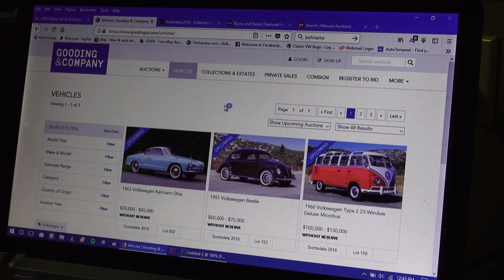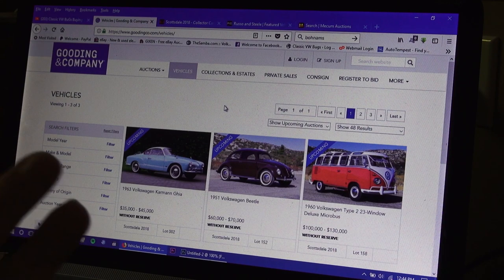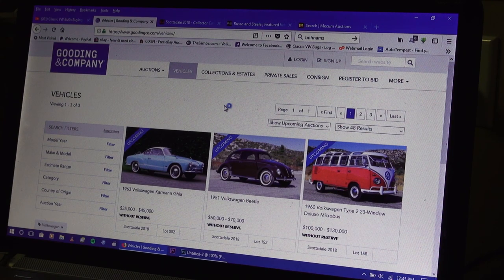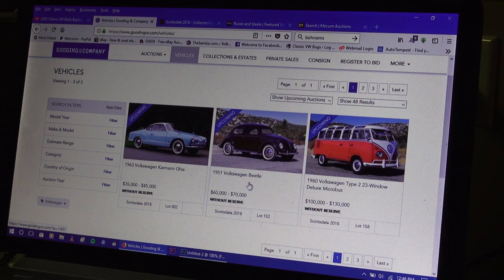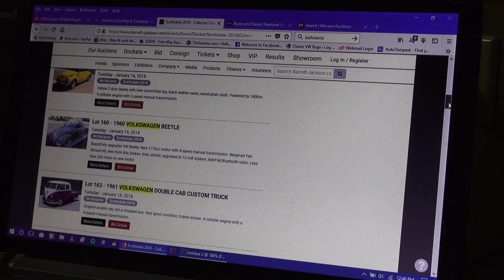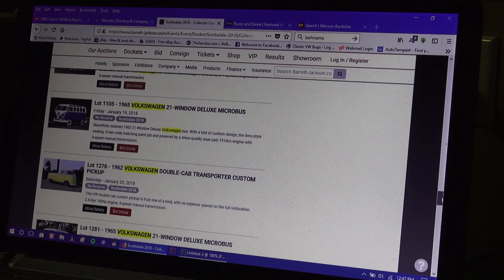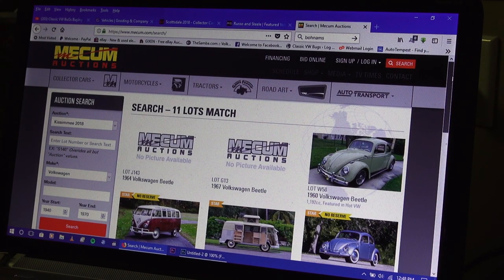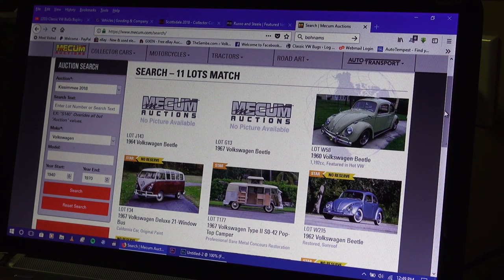Classic VW BuGs Beetles at Classic Car Auctions Barrett Jackson Mecum RM Gooding Russo 2018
Hey guys here is a short video our beloved VWs crossing the auction blocks in 2018.  These auctions for the most part will tell a tale on the future of the VWs in the classic car market for 2018 and beyond.

Chris Vallone